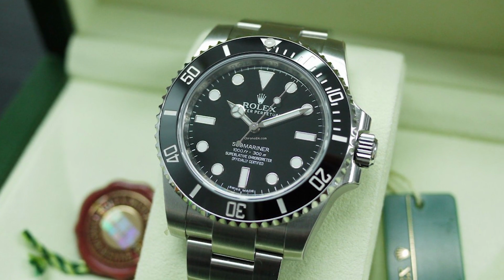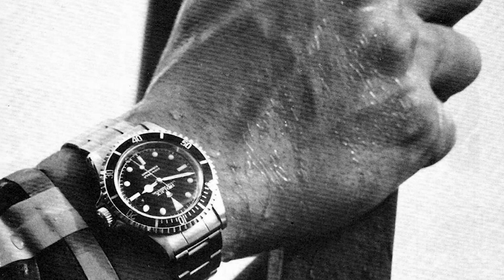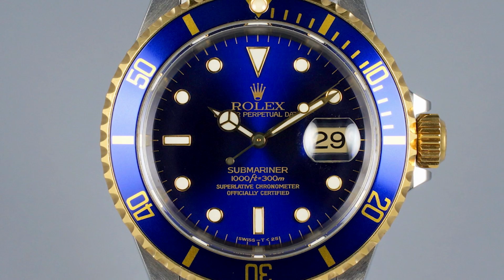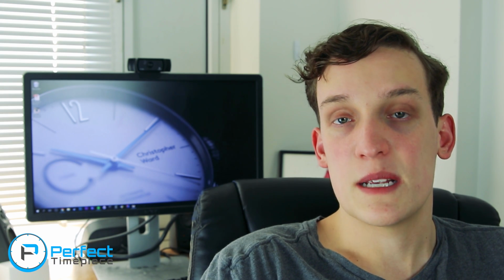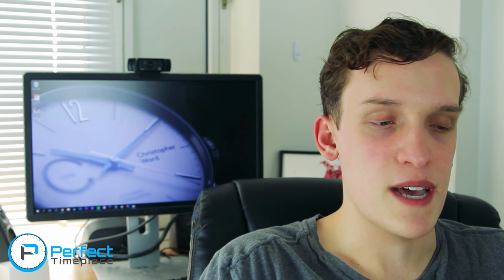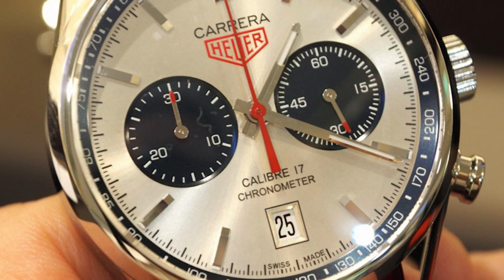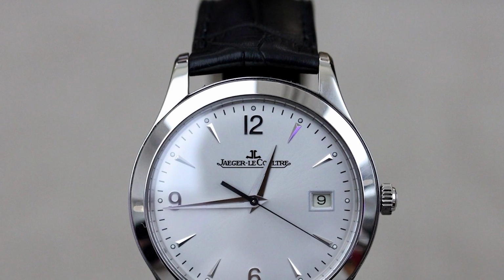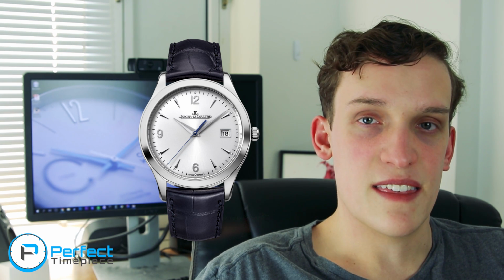My Grail Watches - Top 5 Watches of All Time!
Today we are checking out my grail watches, or the watches that I think are the top 5 watches of all time.

Give my website some love, we'd appreciate it!